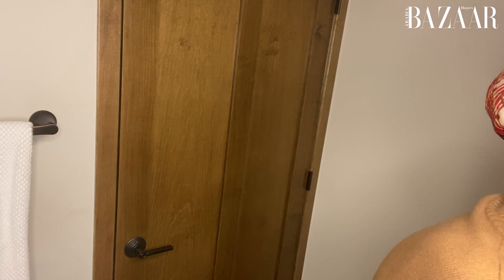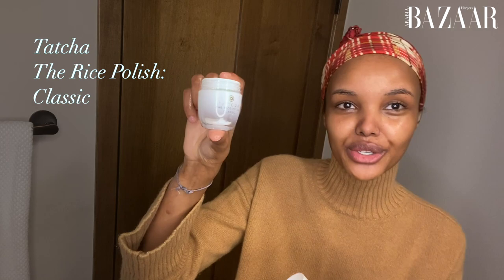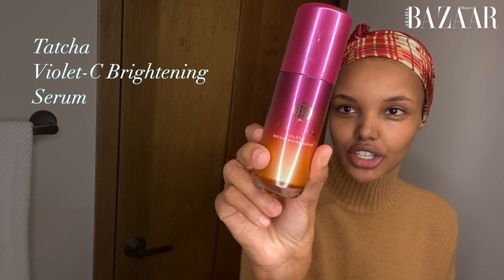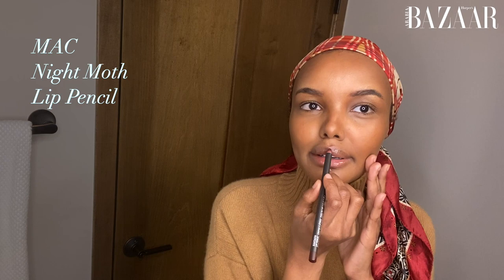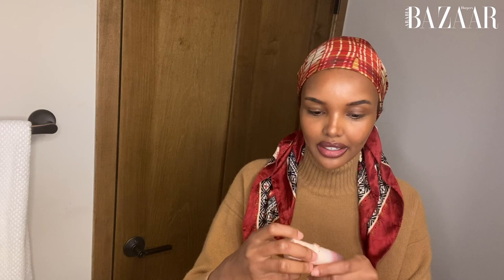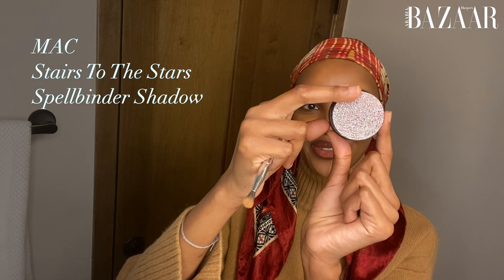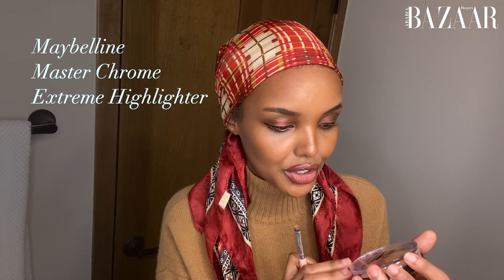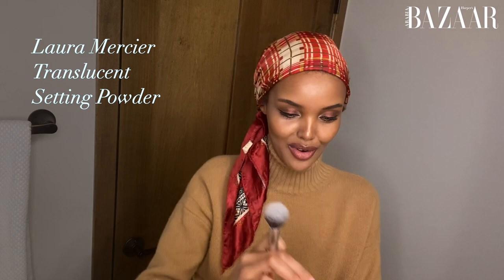Why Halima Aden Swears By Tatcha Rice Polish Classic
Hijabi supermodel and Feb 2020 Harper’s Bazaar Arabia cover star Halima Aden shares her morning routine on IWokeUpLikeThis. From keeping her skin looking fresh with the help of Tatcha, Dermalogica and Augustinus Bader products to creating a killer contour with Fenty Beauty’s contour stick she shows us all the tricks. Watch it all on Harper’s Bazaar Arabia’s IWokeUpLikeThis.